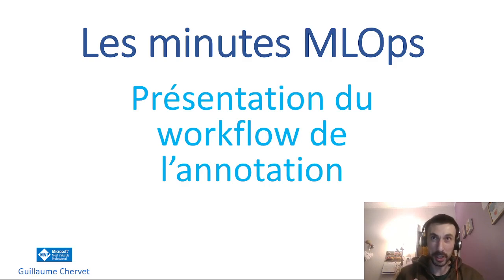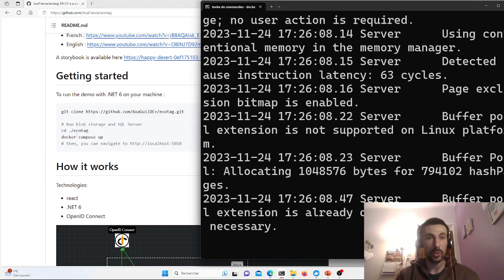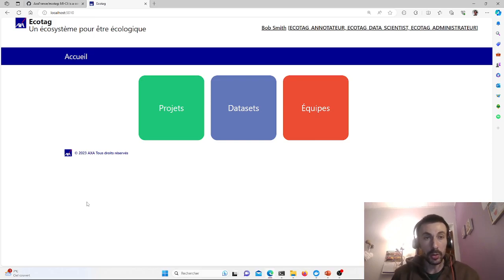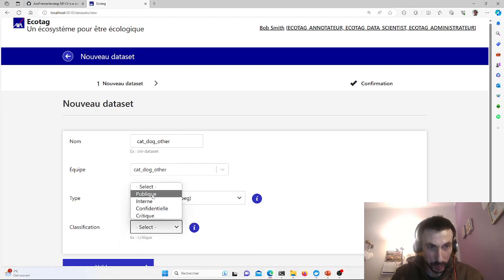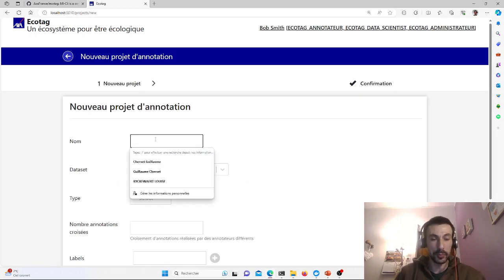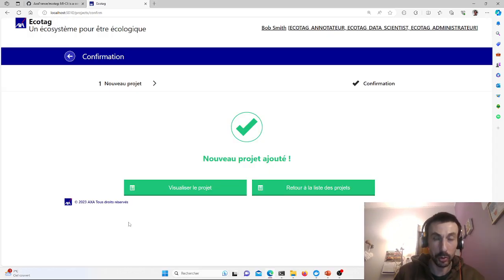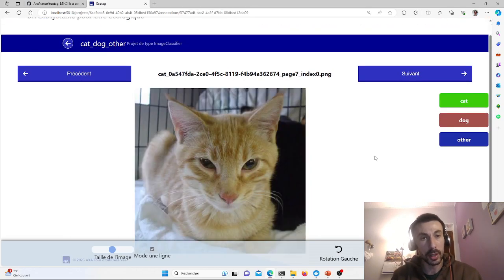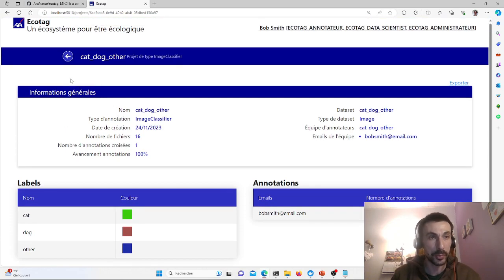MLOps Minutes - Episode 35 - Presentation of the Annotation Workflow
When we talk about ChatGPT, are you talking about data annotation, labeling? About the data used for training? The differentiating element is not just the AI; it's largely thanks to the data used for training!

The idea today is to present to you:
1- How to run an open-source annotation application on your machine: in 3 command lines.
2- Creating a dataset and an associated annotation project,
3- Then annotating it end-to-end in just a few minutes.
4- And finally, retrieving the annotated data file.

All this time without automation to conceptualize it well!